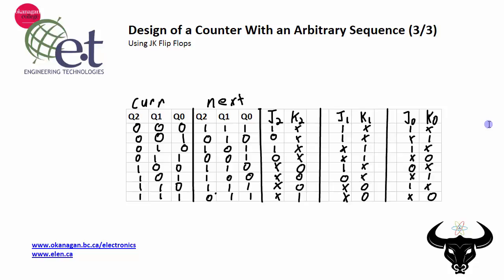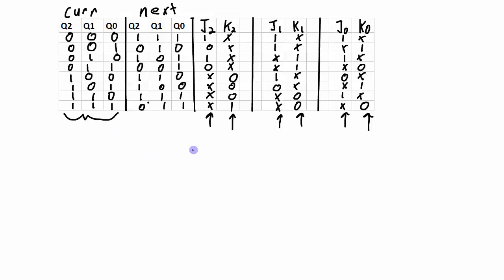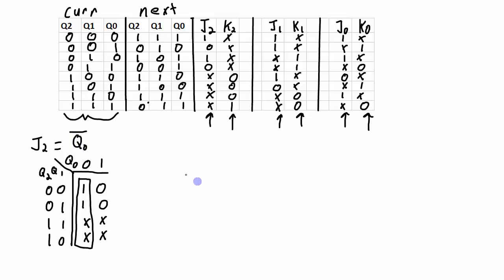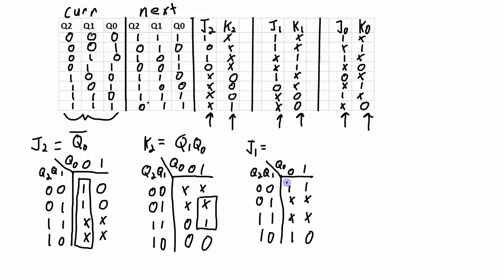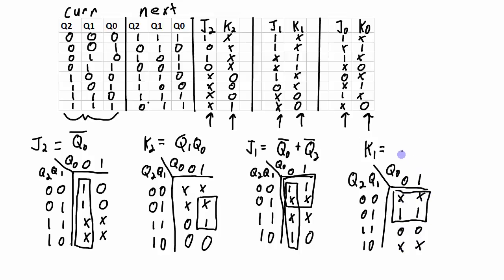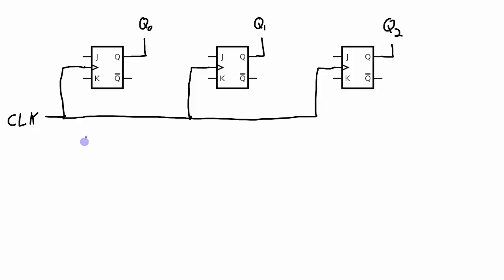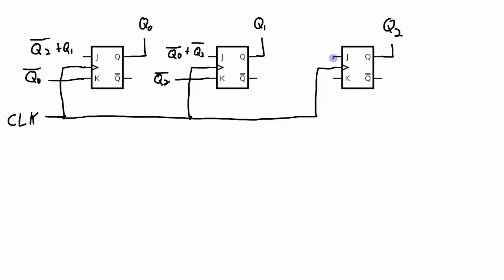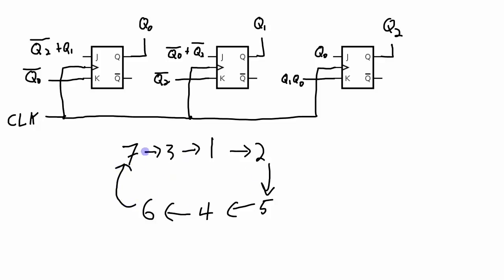Design a Counter with An Arbitrary Sequence (3/3)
This video is the last of three videos showing how to design a counter with an arbitrary sequence using JK flip flops.  The count sequence is 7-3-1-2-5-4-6.  Since the sequence requires 7 states, a minimum of 3 bits are required to represent all of the states.  For this design 3 JK flip flops will be used.
Part 3 shows how to determine the logic circuit that provides the input to each of the J and K signals of the three JK flip flops